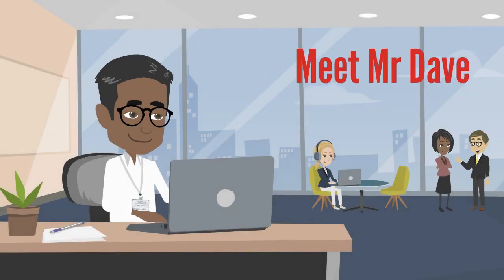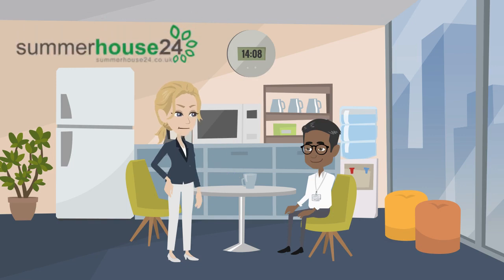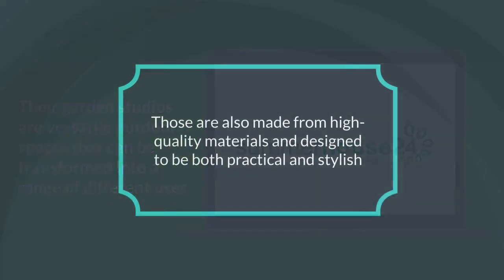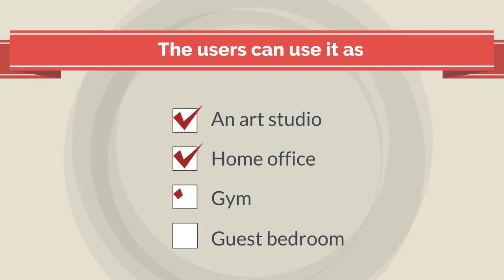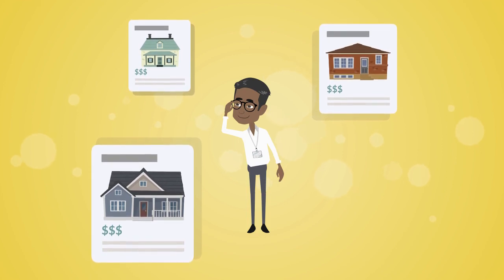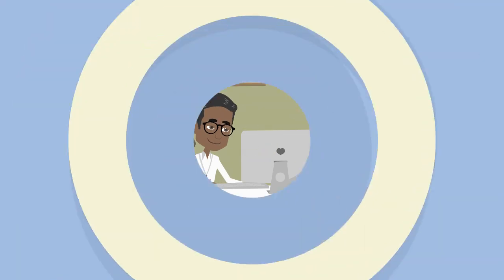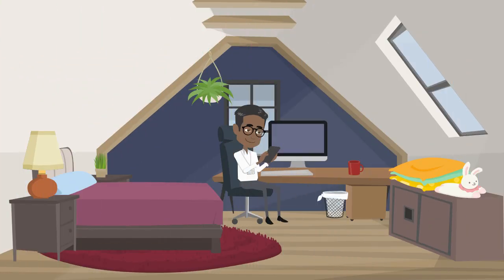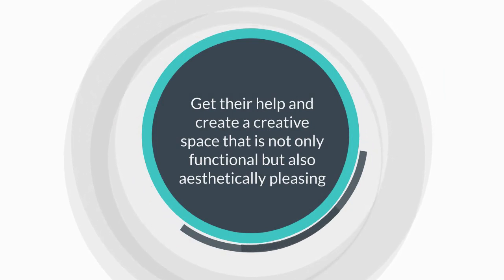Garden Studios: A Creative Space Decoration| Transform Garden with Studios| Quality Garden Studio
Garden Studios are versatile outdoor spaces that can be transformed into a range of different uses. Summer House 24's Garden Studios are made from high-quality materials and designed to be both practical and stylish. They can be used as an art studio, home office, gym, or even a guest bedroom. The company offers a range of sizes and styles to suit any garden and personal taste. So, reach them and make a creative space decoration.